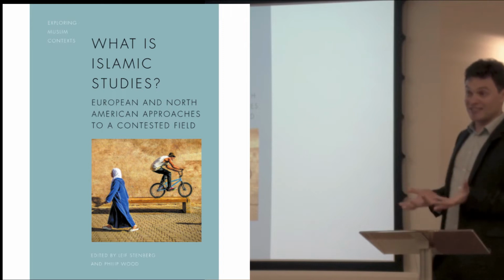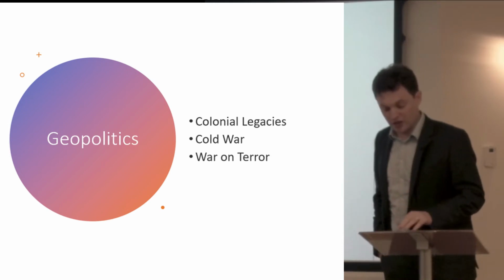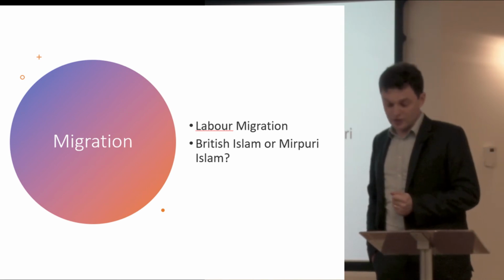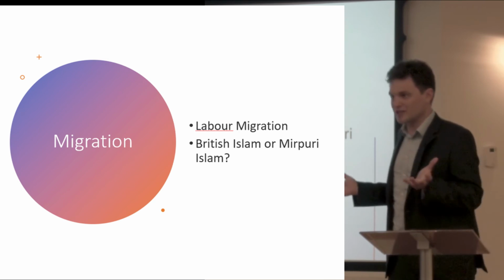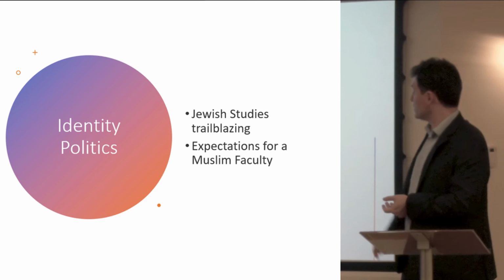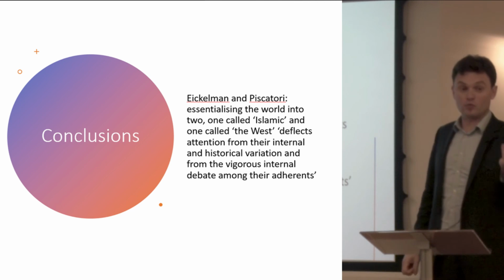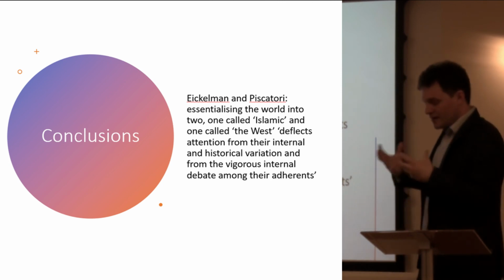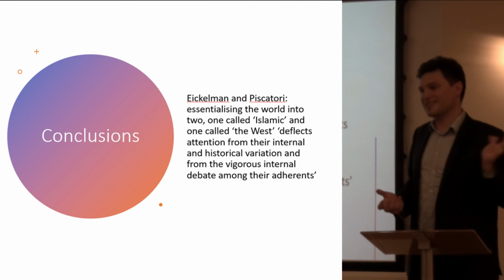Dr Philip Wood - Research Day 2021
Defining Islamic Studies. Reflections on differences of approach in Europe and North America

Philip Wood is an Associate Professor for the Institute for the Study of Muslim Civilisations in London, part of Aga Khan University. His research primarily focuses on how political and religious ideas intersected in the Middle East in late antiquity (AD 500-900). He has previously worked for the University of Cambridge, where he was a Fellow and Director of Studies in History at Sidney Sussex College. He has also worked for the School of Oriental and African Studies (SOAS), where he taught Martyrdom and Monasticism in the Middle East.

Philip received his DPhil from St John's College, Oxford, followed by a post-doctoral fellowship at Corpus Christi. As well as late antiquity, his research interests include contemporary communalism and sectarianism, with special reference to the contemporary re-use of early Islamic history.